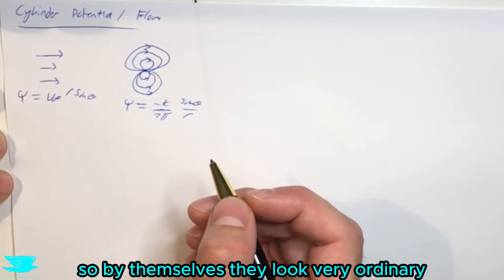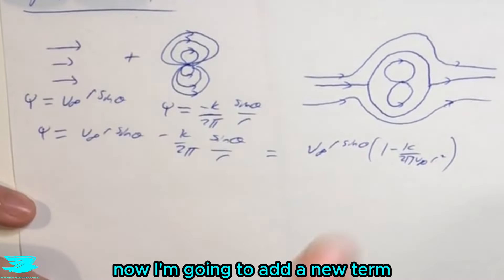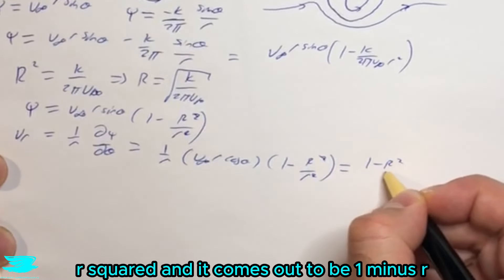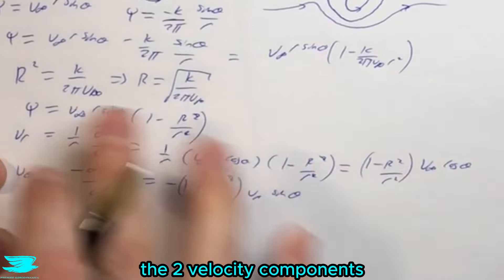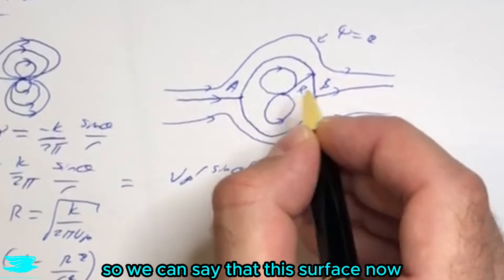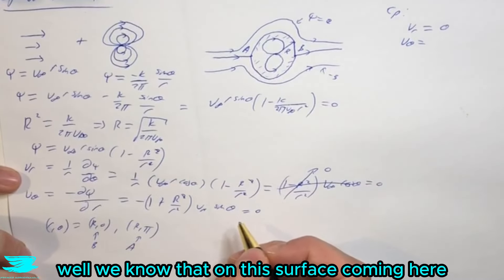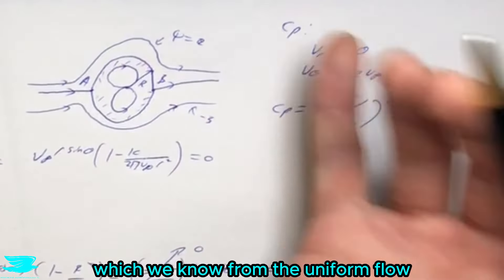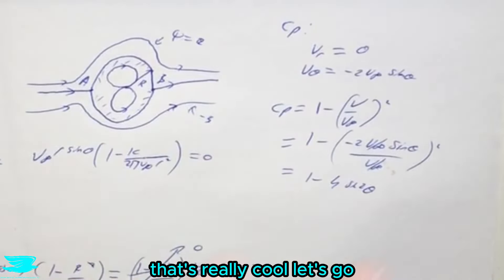Potential Flow Of A Cylinder [Aero Fundamentals #58]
How to calculate, BY HAND, the potential flow over a cylinder?